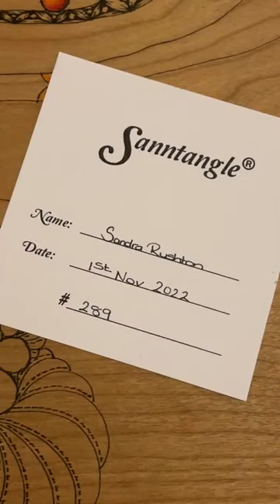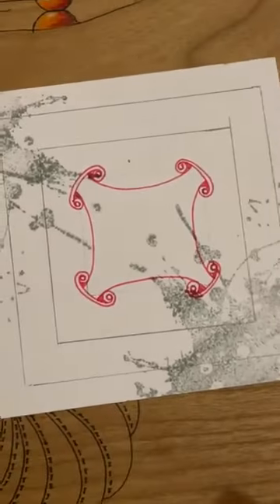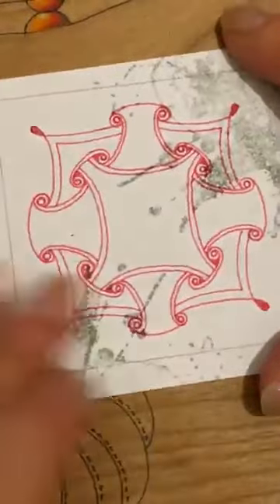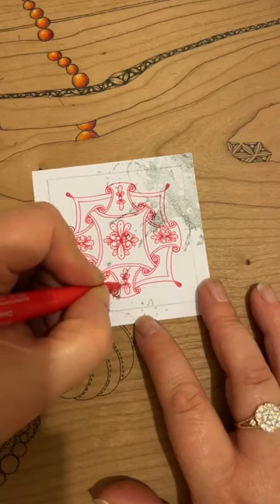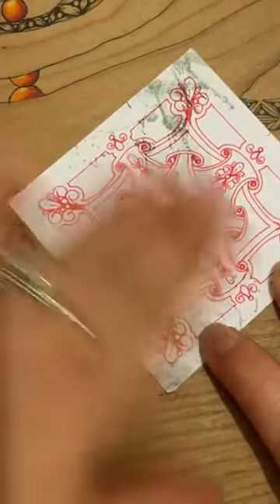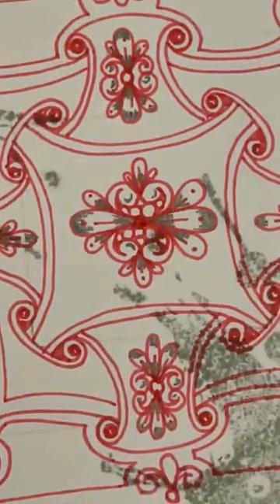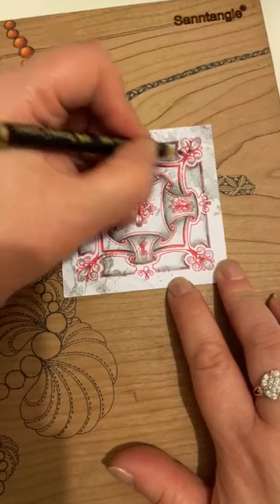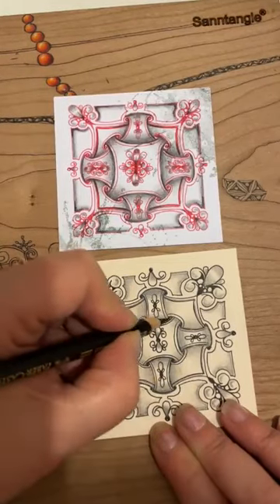Sanntangle Tile 289